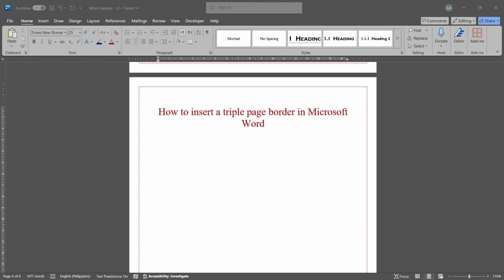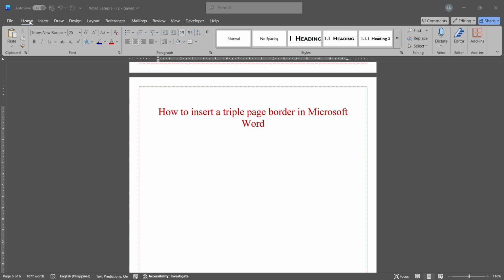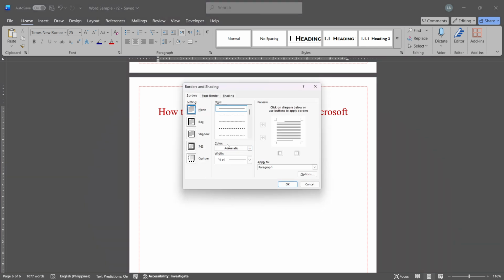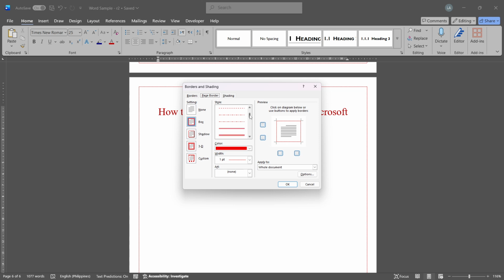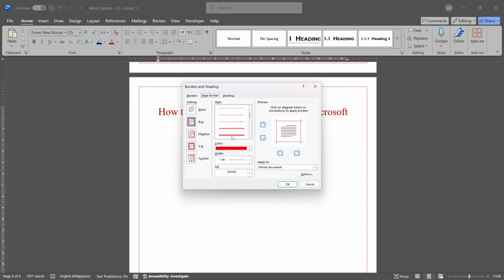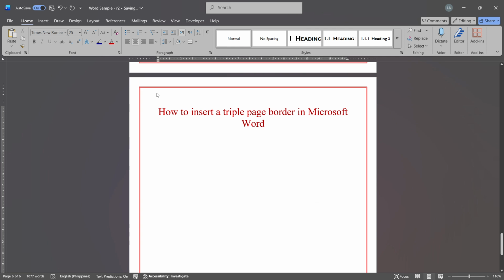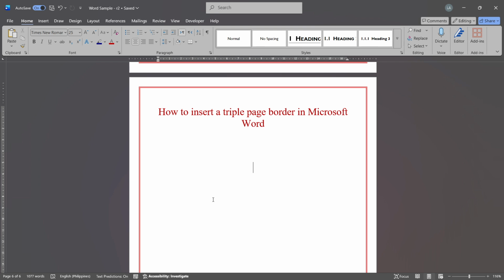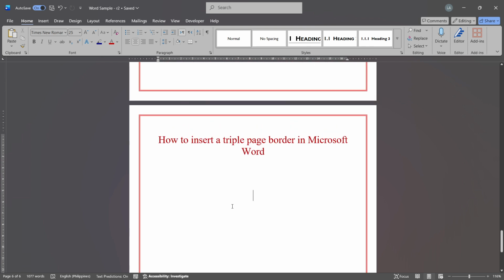How to Insert a Triple Page Border in Microsoft Word [2026 Guide]